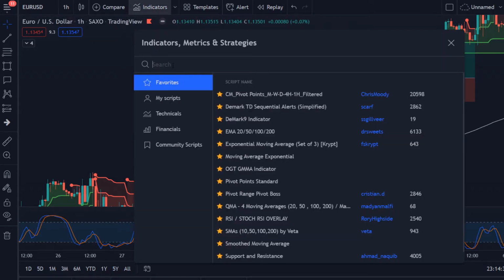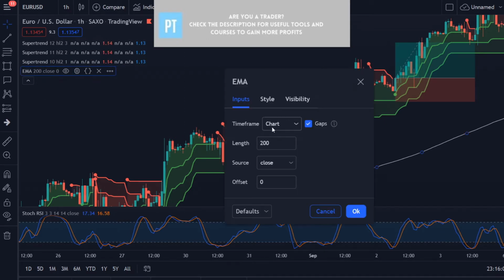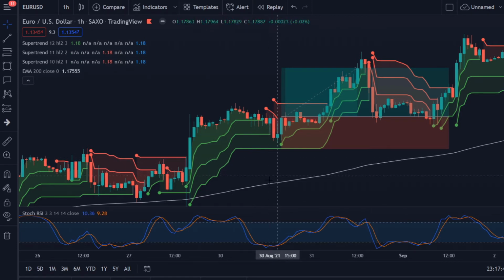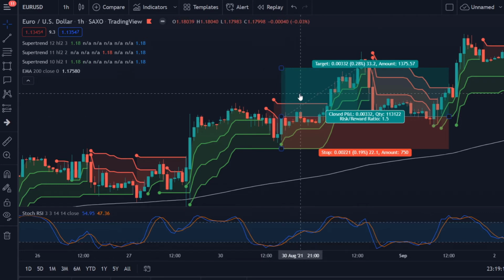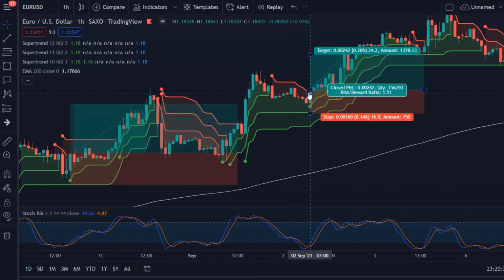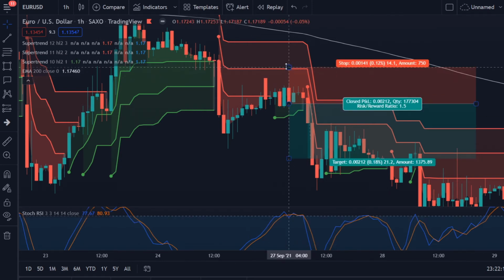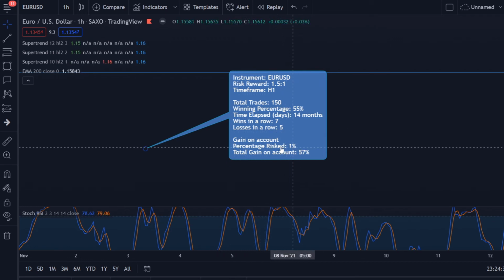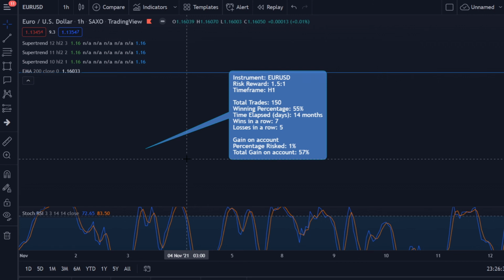I Tested A Simple Trend Following Trading Strategy 150 Times So You Don't Have To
In this video, I'll be showing you how I Tested A Simple Trend Following Trading Strategy 150 Times So You Don't Have To.

★☆★ FOREX BROKERS ★☆★
#1 Broker I use with the best trading conditions (for Non-US Citizens):

In this video, I tested a simple trend-following trading strategy 150 times. Trading with the trend is one of the best ways to make money with trading. Follow the trend until it ends, is what they say. In the previous video, I went over the strategy more in-depth. We're using the supertrend indicator the 200 exponential moving average and the stochastic RSI. These indicators combined could result in a powerful trend trading strategy. Let's find out what the winrate and the gain on the account are after 150 tests.